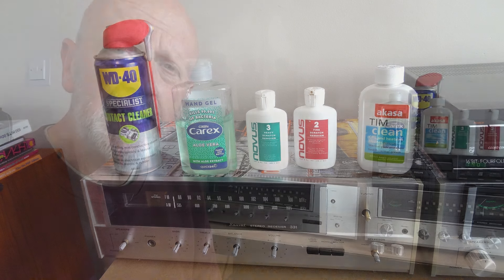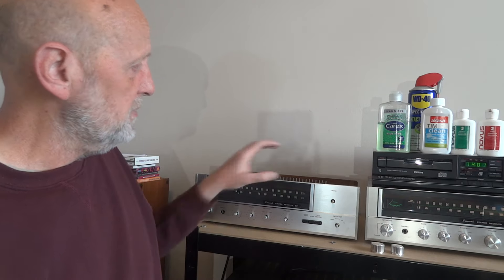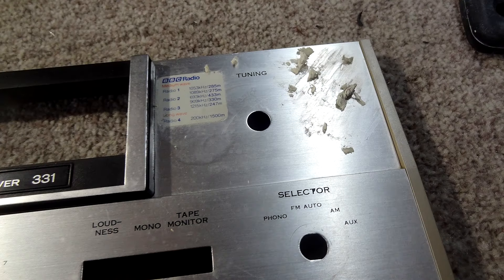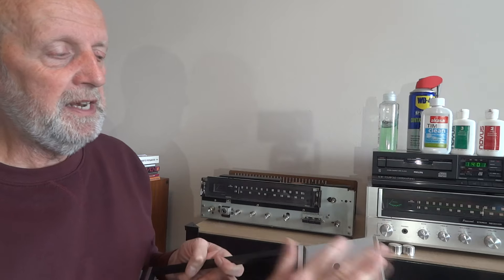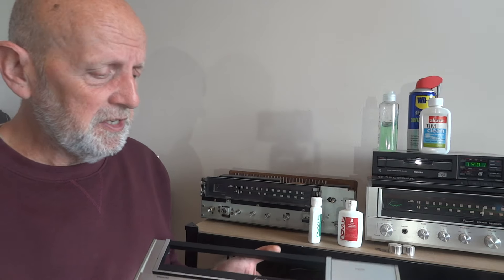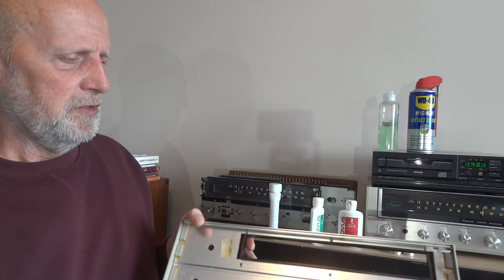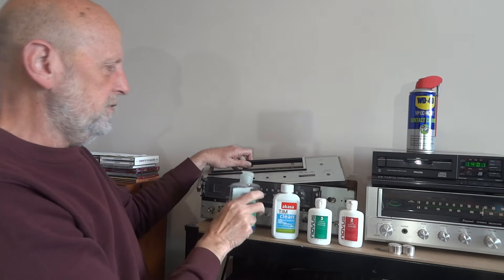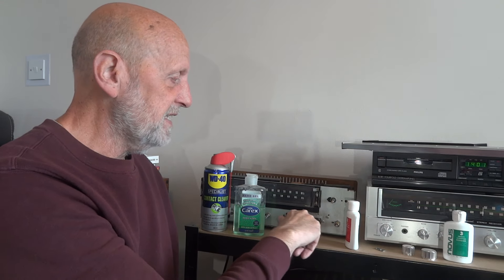Cleaning Vintage Amplifier / Receiver Brushed Silver Aluminium Front. HiFi Restoration repair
How I cleaned a dirty silver front of a Sansui 331 receiver with stickers and years of muck on.
Same would be with any amplifier or receiver.

Items used
WD 40 Contact Cleaner
Novus Fine Scratch Remover
Akasa TIM clean
Cussons Carex Hand Gel ALOE VERA